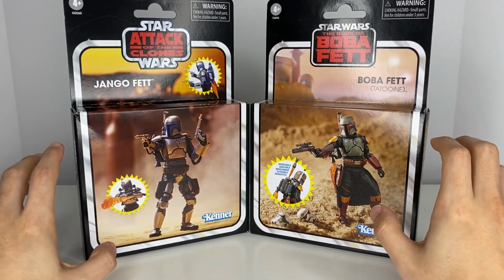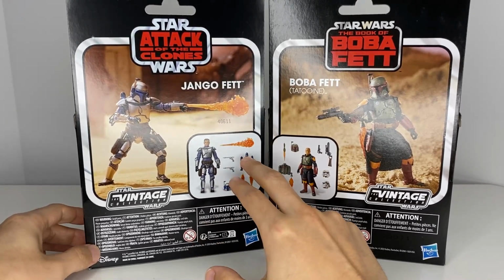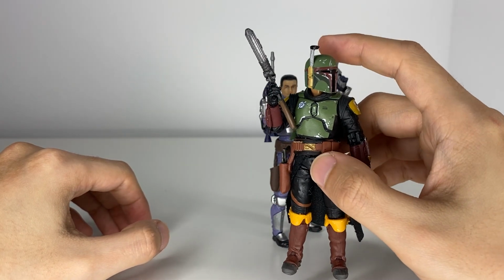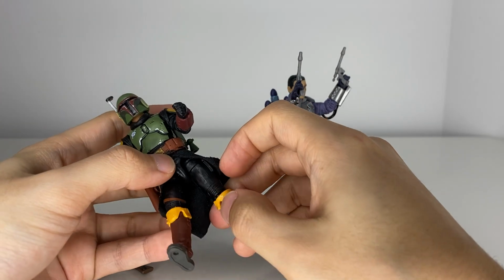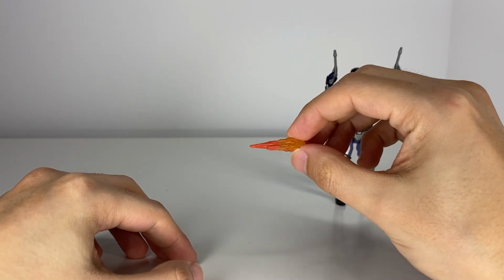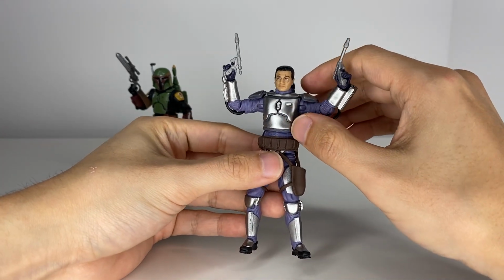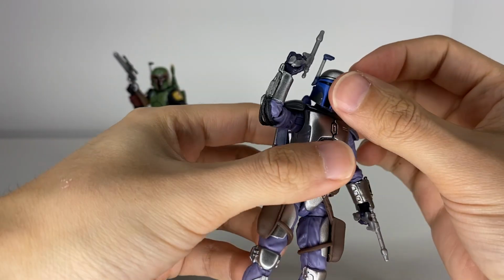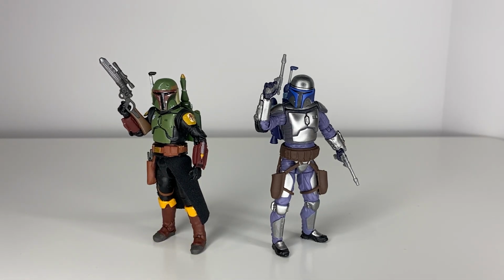Boba Fett & Jango Fett The Vintage Collection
Heyoo everyone, I hope everyone is doing great today! These 1/18th scale figures are awesome, I might have be collecting more lol. I have some plans in the works for a future video. I wish everyone a great weekend. Stay safe and see ya'll in the next. Bye!